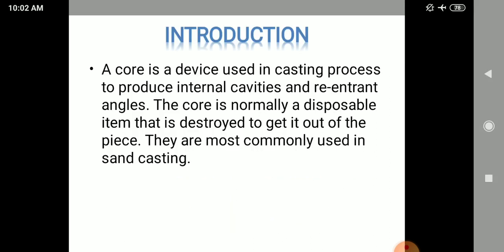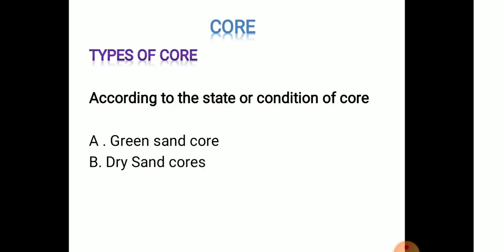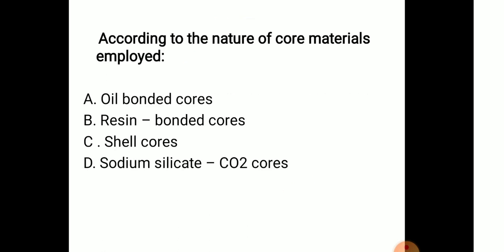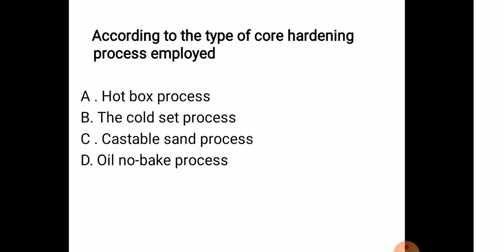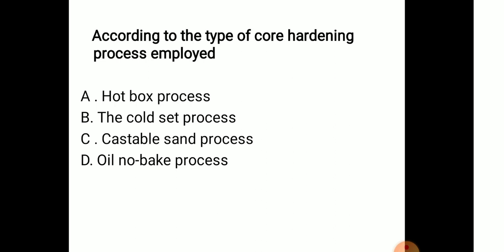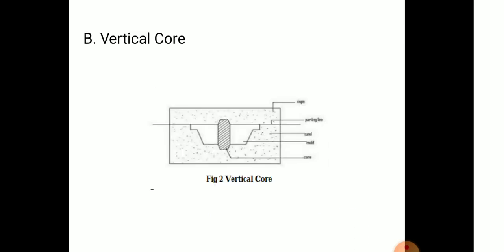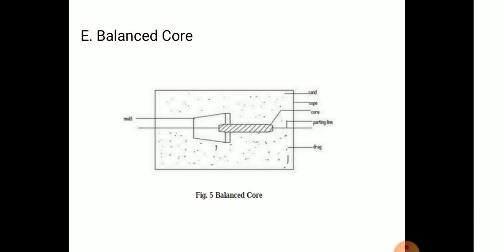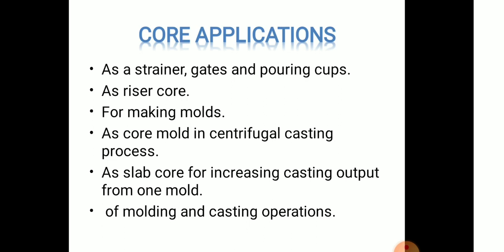TYPES OF CORE || MANUFACTURING TECHNOLOGY || 3151912 GTU CODE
It's video for understanding the different Types of core used in casting Processes.